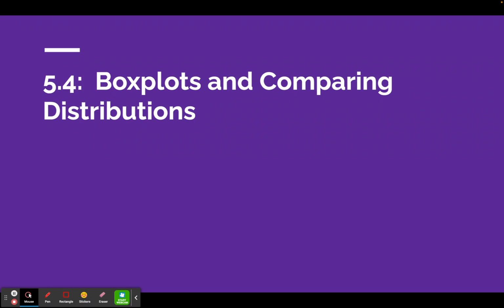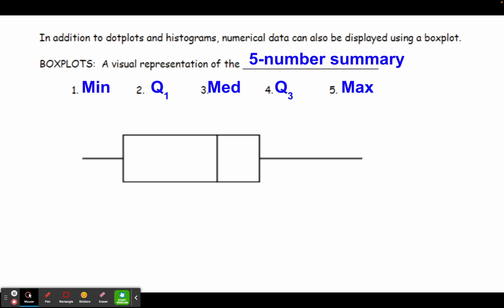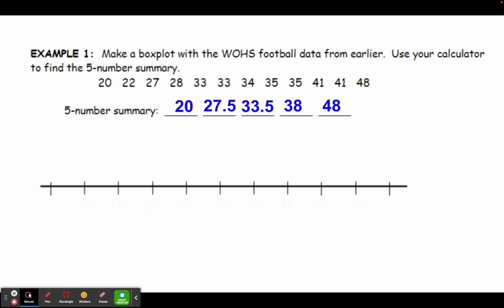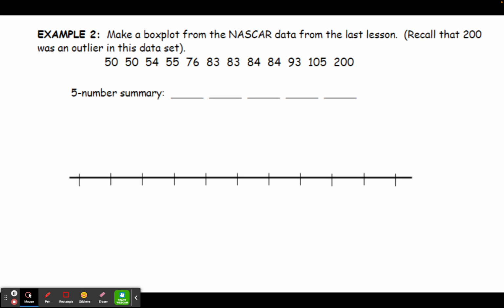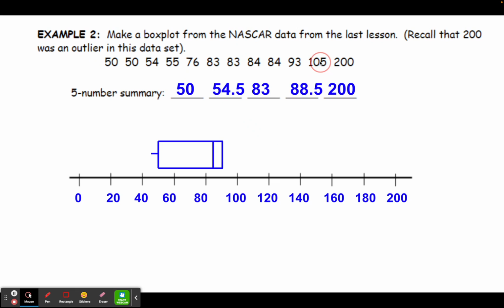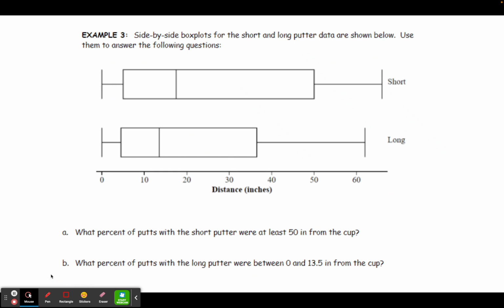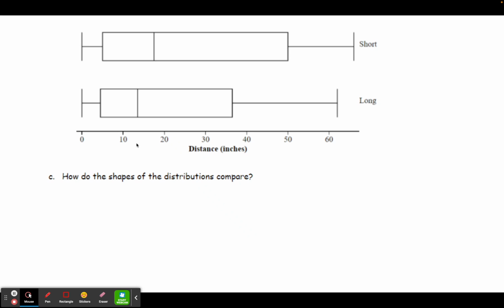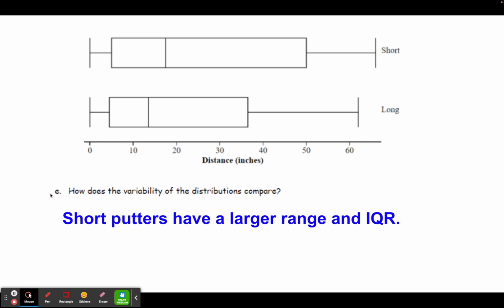SIS Lesson 5.4